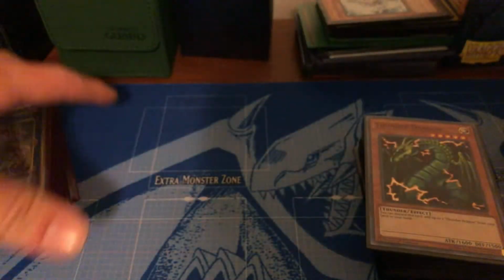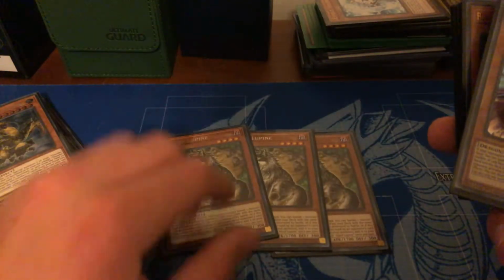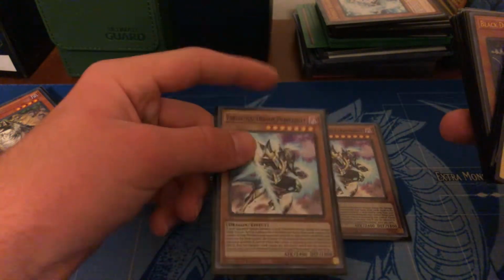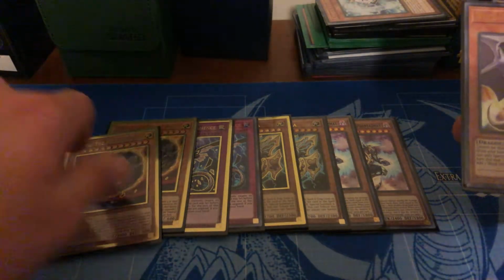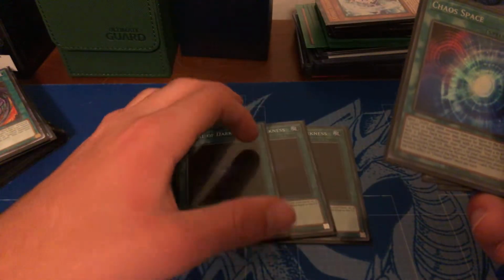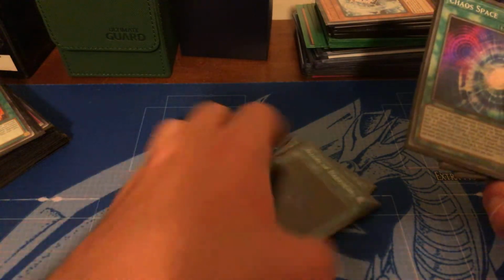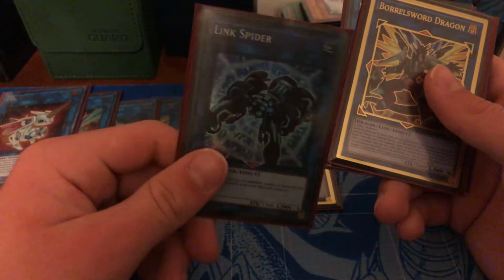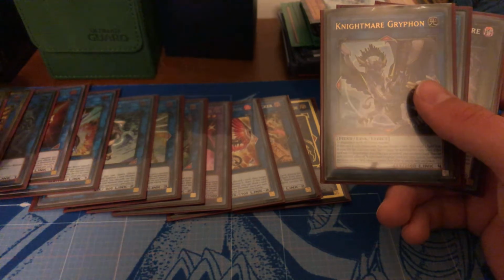YuGiOh- Thunder Dragon Phantom Knight deck profile